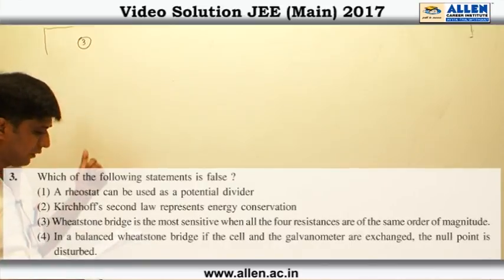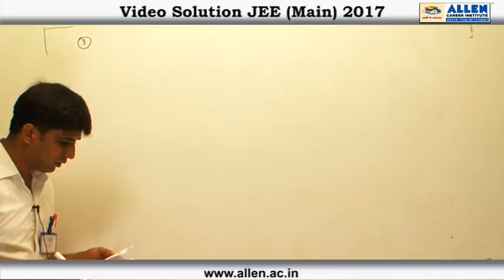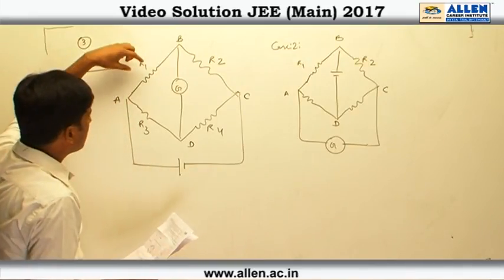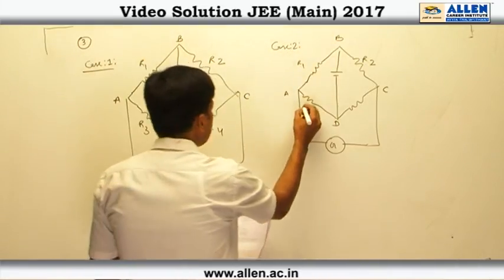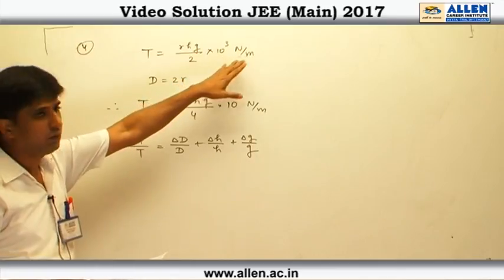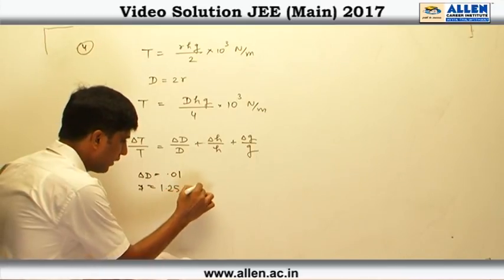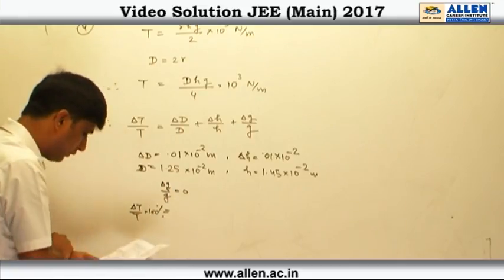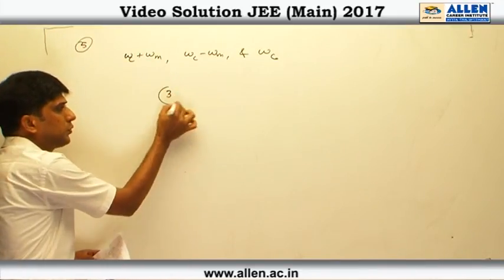JEE Main 2017 Exam Physics Solution – Q. No. 3, 4, 5 (Paper Code-B)